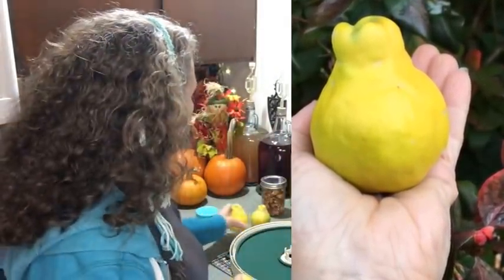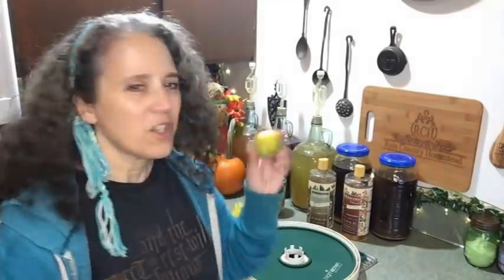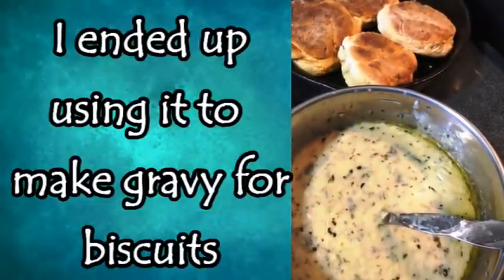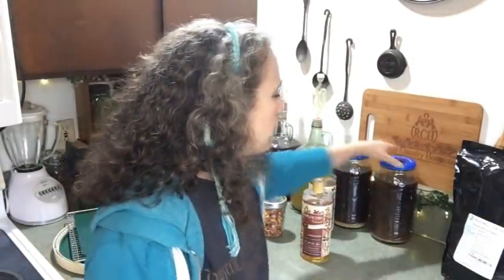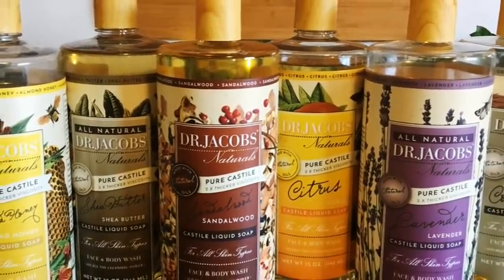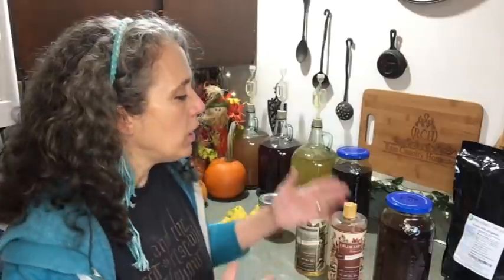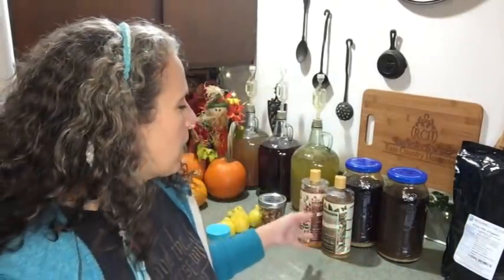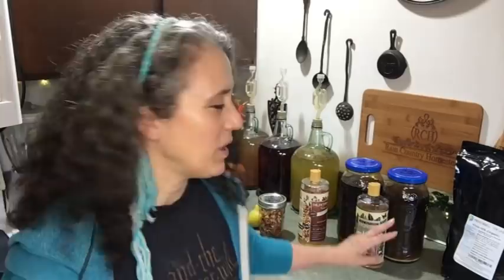Silicone Trays, Dried Almond Milk, and Other This~N~That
Silicone Trays for Excalibur
Silicone Trays for Nesco
Silicone Trays for Cosori
Cosori Dehydrator
Organic Whole Milk Powder (NOTE: 4.4 lb size is currently out of stock as I am posting this but I do not recommend going with any other size I only paid $27 for the 4.4 which is $0.39 per ounce. You may want to wait until the 4.4 is back in stock as it is the best price per ounce out of all the sizes they offer)

Mother Earth Products: (Save 10% by going through this link!):
The Homesteader's Natural Chicken Keeping Handbook: